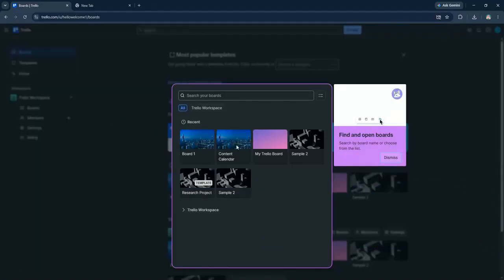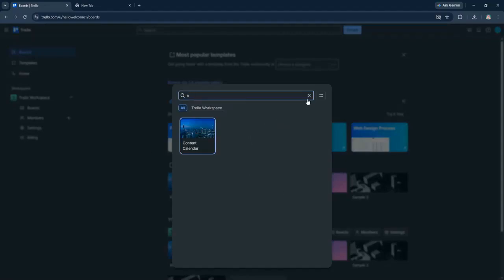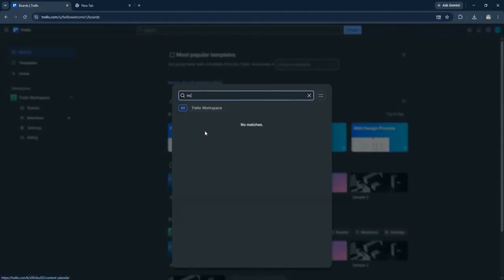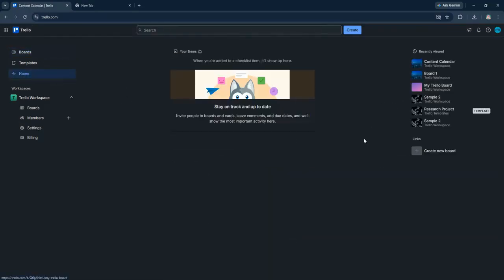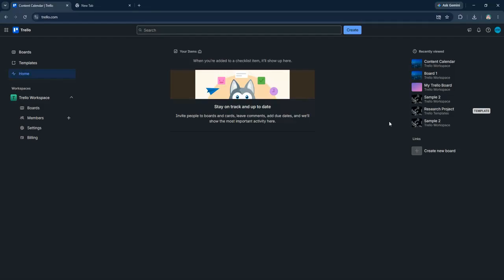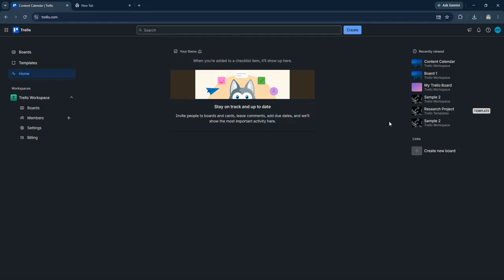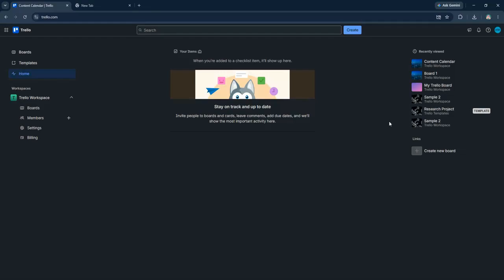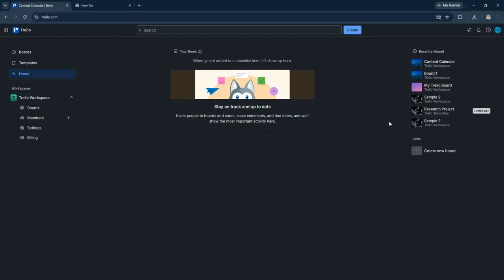How to Use Trello Shortcuts - Quick Guide 2026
Learn how to use Trello shortcuts.

This comprehensive tutorial will teach you the most essential Trello keyboard shortcuts that can enhance your productivity and streamline your project management workflow. Discover how to navigate Trello boards faster, create cards efficiently, and manage your tasks with ease using these handy shortcuts. Whether you're a beginner or a seasoned Trello user, mastering these shortcuts will help you save time and optimize your organization skills.